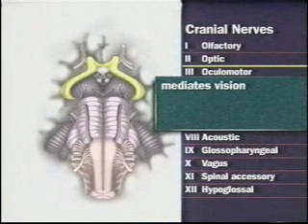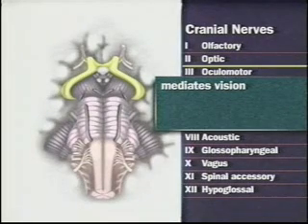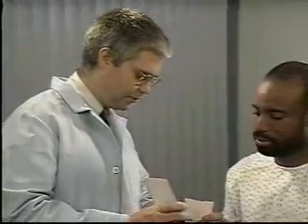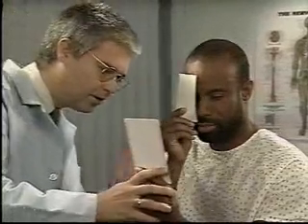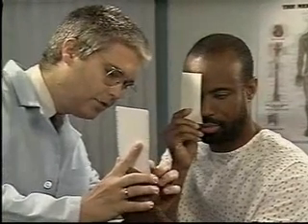CNS I - III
Cranial Nerves I and II